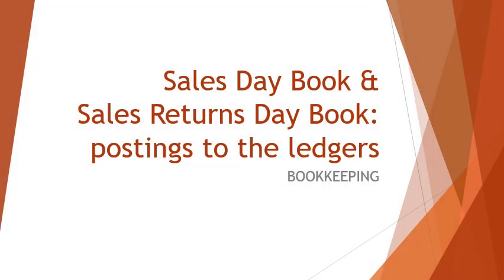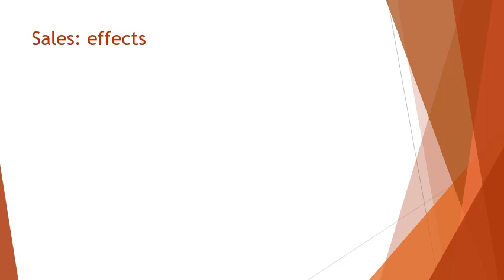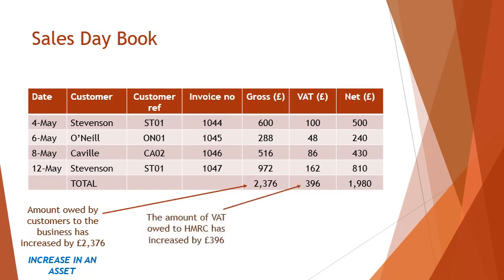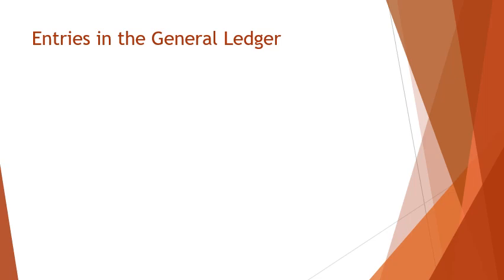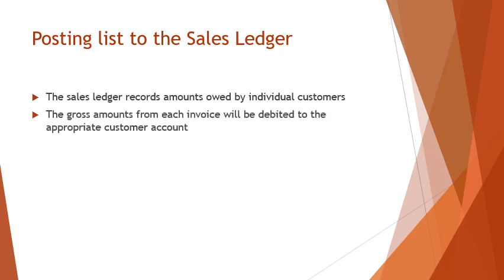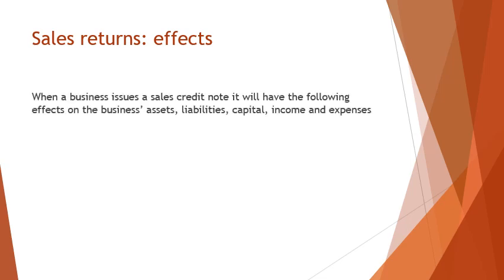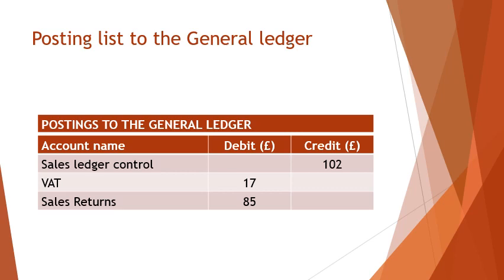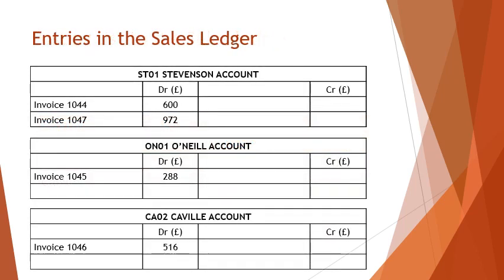SDB and SRDB posting to the ledgers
A video on how information from the sales day book and sales returns day book are posted to the General (or Main) Ledger and to the Sales Ledger